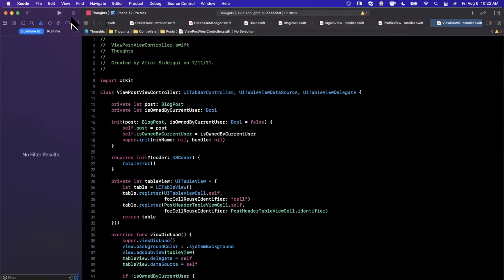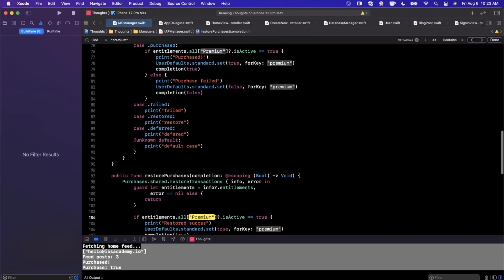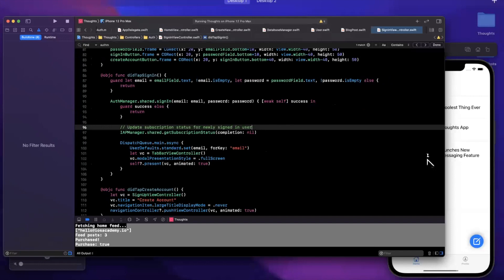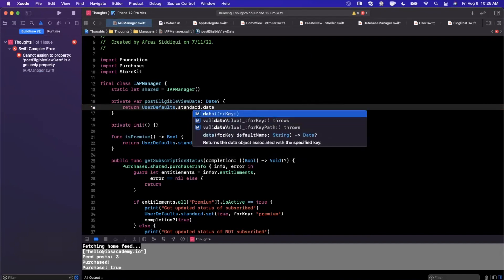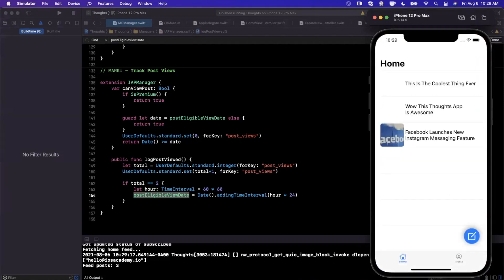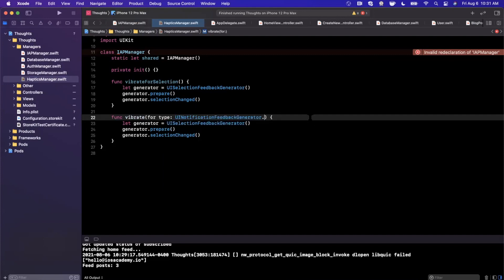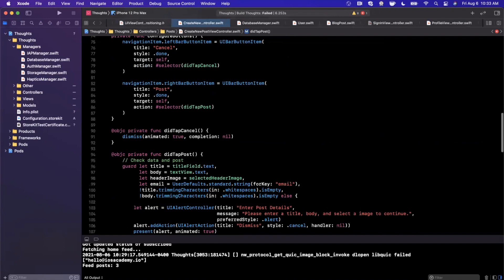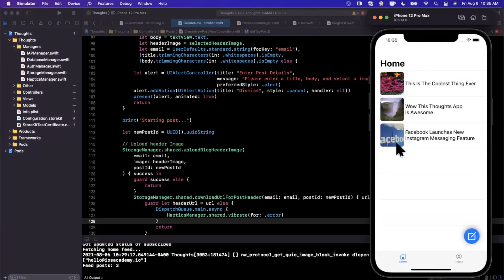Building Subscription Blogging App: Part 10 – Wrapping Up (2021, Xcode 12, Swift 5) – iOS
In this video we will wrap up our subscription blogging app series. Specifically we will will take care of edge cases, tidy up code, and talk about final touches.